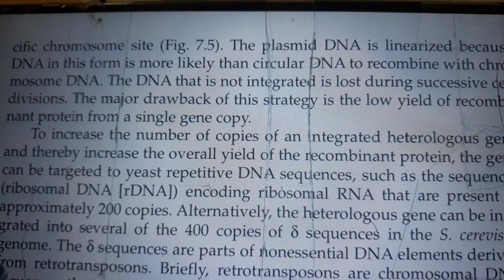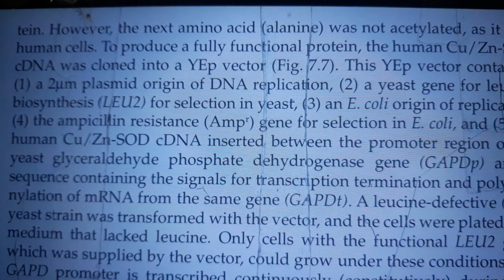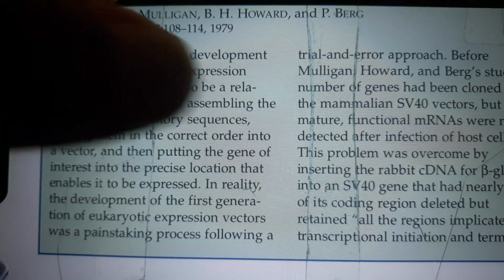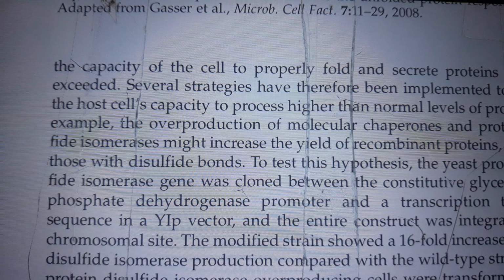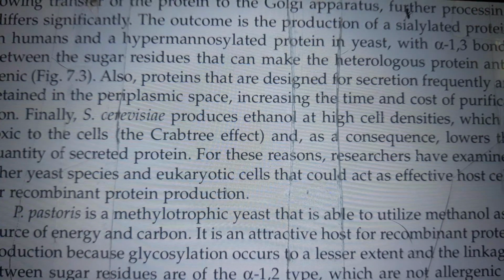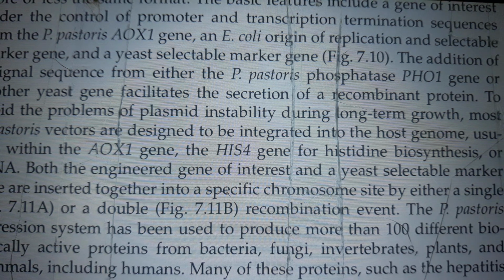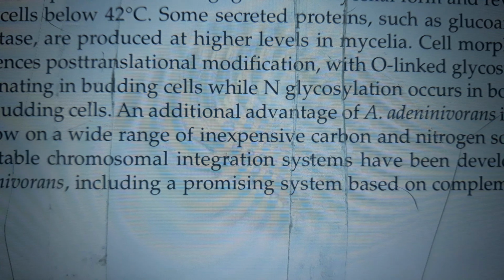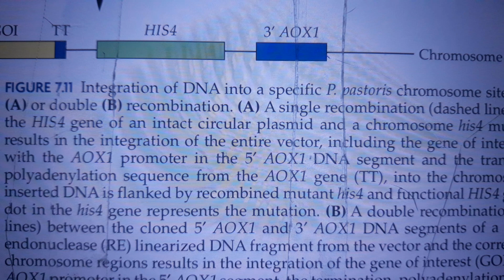AIIMS&NEET BIOLOGY &CSIR-NET LIFESCIENCES w/ BIOTECHNOLOGY. SV 40 GLOBULIN GENOME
The SV40 beta-globin genome is a recombinant genome that contains a rabbit beta-globin coding sequence in place of some parts of the viral late gene region. The SV40 beta-globin genome can be used to produce a stable SV40-globin hybrid transcript that can be translated in infected monkey cells.

Here are some details about the SV40 beta-globin genome:

SV40 genome

The genome of Simian Virus 40 (SV40) is a closed circular, double-stranded DNA genome that is about 5.2 kb in length.

SV40 enhancer

The SV40 enhancer can stimulate the transcription of the human β-globin gene.

SV40 DNA fragments

Viral DNA fragments that contain the transcriptional enhancer element can act in either orientation at many positions.

SV40 T-ag

SV40 T-ag is a composite transforming protein that provides distinct functions at different subcellular locations.

Hybrid transducing viruses

Hybrid transducing viruses can be used to characterize viral regulatory sequences and to produce new gene products in cultured cells